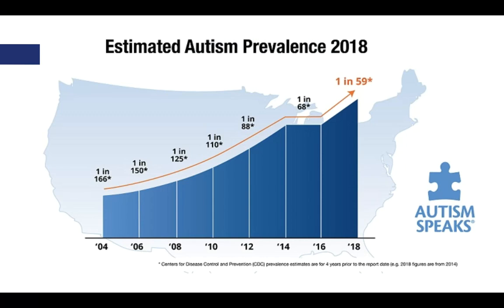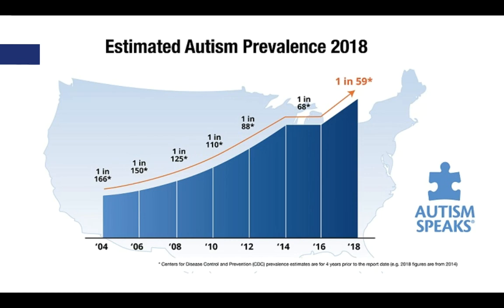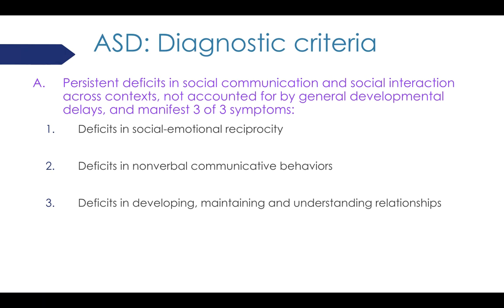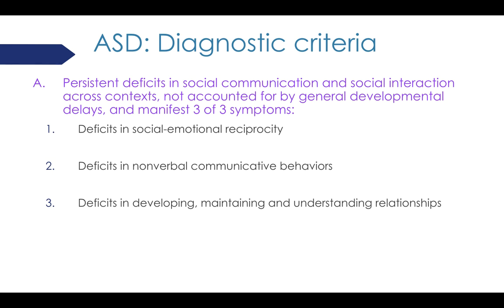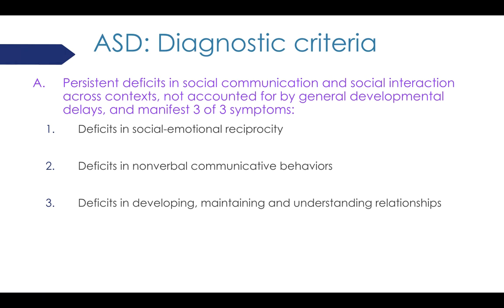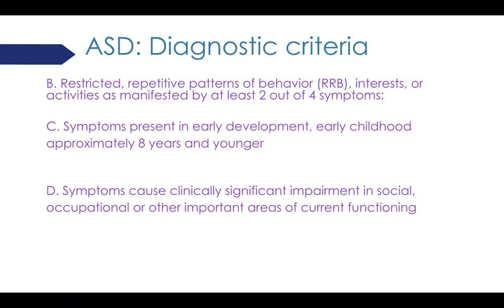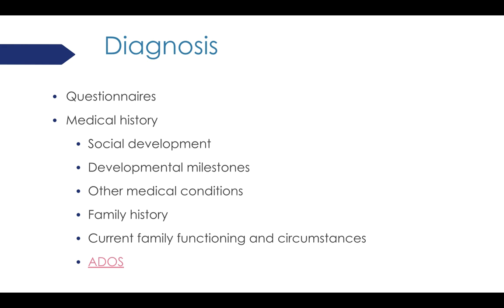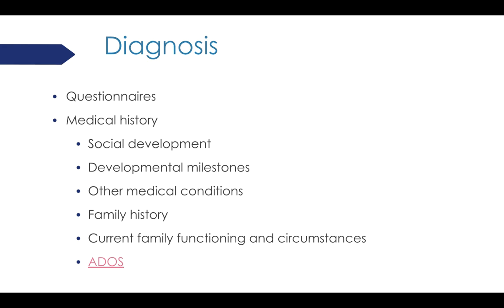Oct 16, 2019 9:07 PM